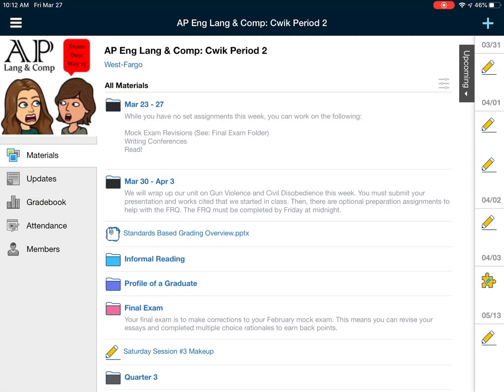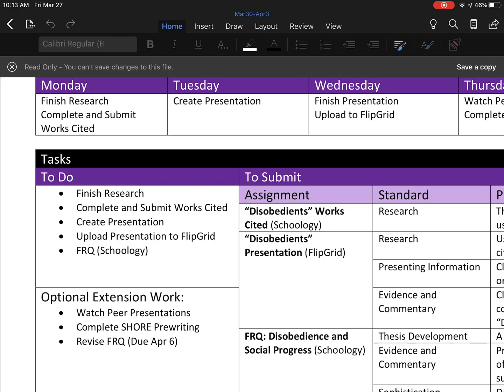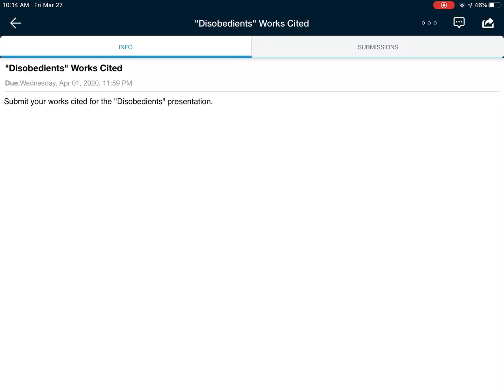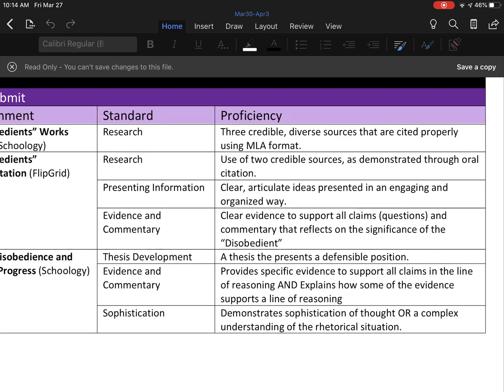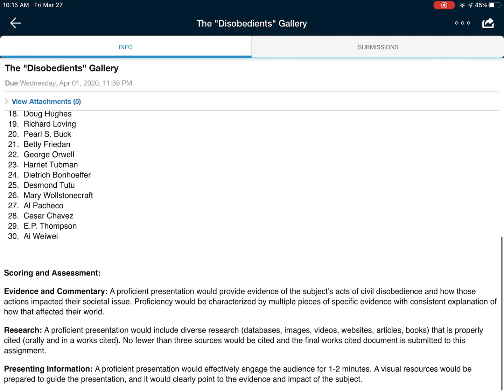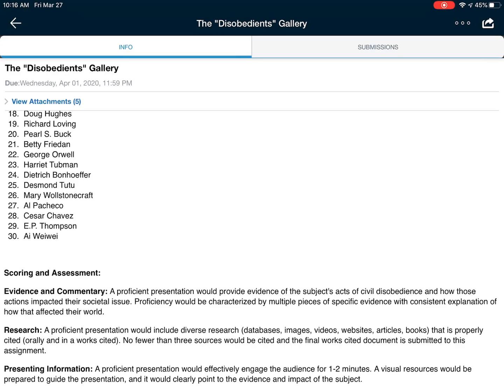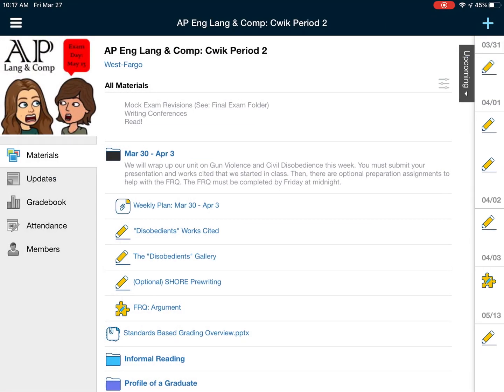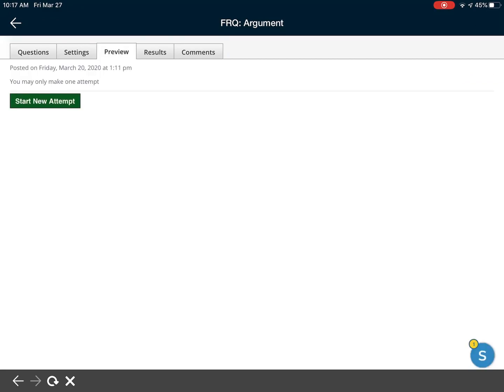Week 1 AP3